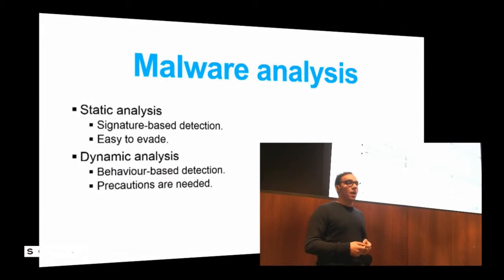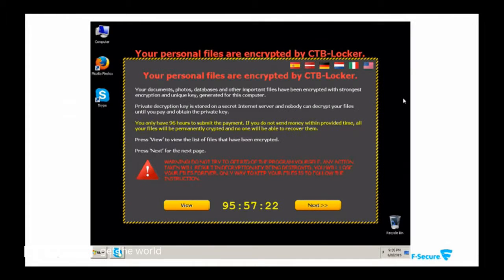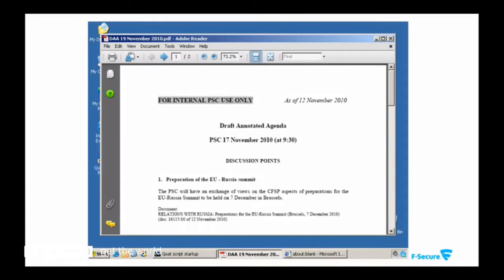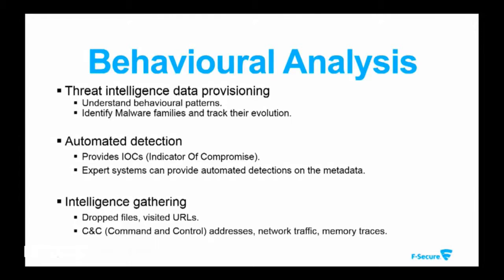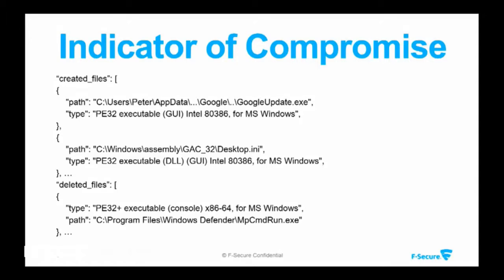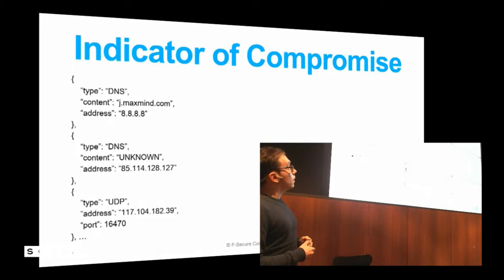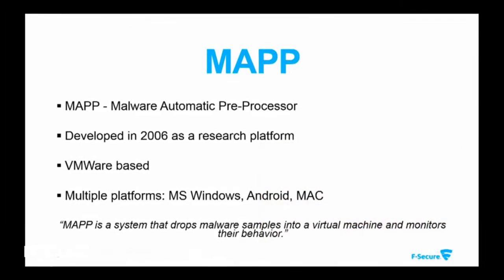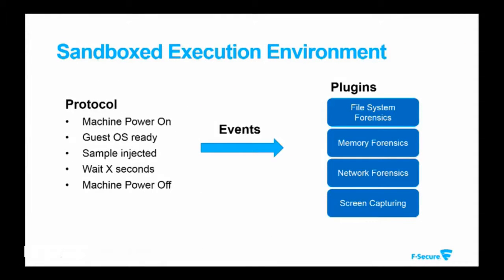Malware Behavioral Analysis via Sandboxing / Matteo Cafasso / SaKE18